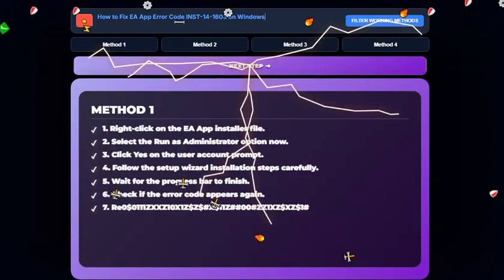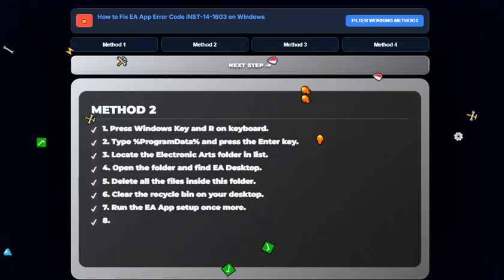How to Fix EA App Error Code INST 14 1603 on Windows1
Are you struggling with the frustrating EA App Error Code INST-14-1603 while trying to install or update games on your Windows PC? This common installation error often points to permission conflicts, corrupted setup files, or issues with background services that block the Electronic Arts desktop app from functioning correctly. In this comprehensive troubleshooting guide, we walk you through the most effective solutions to fix the INST-14-1603 glitch and restore your access to the EA library. By following these verified methods, including cleaning cache data and repairing system files, you can bypass the 1603 setup failure and resume your gaming sessions without further interruptions.

In This Video We Will See How to fix How to Fix EA App Error Code INST-14-1603 on Windows.